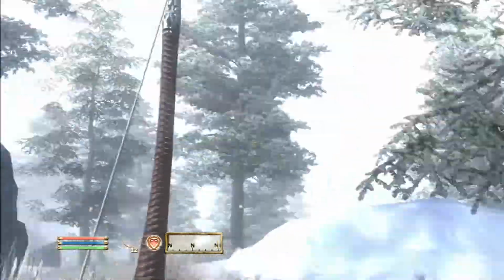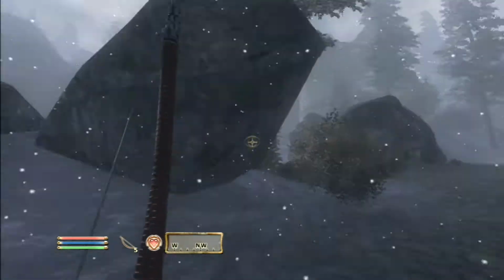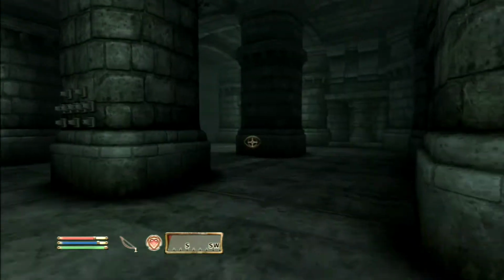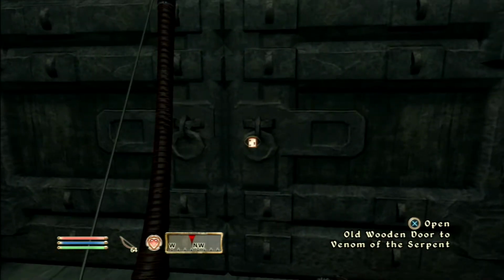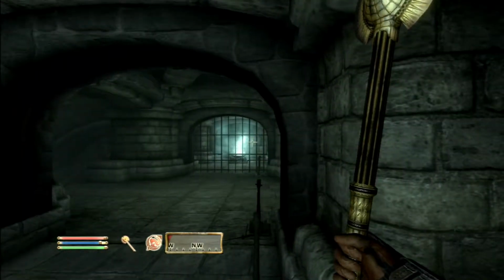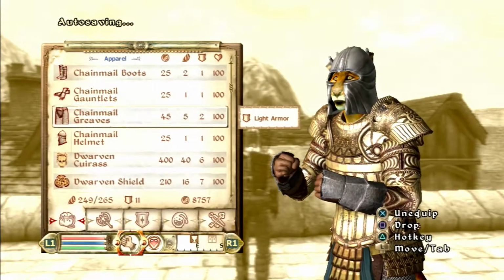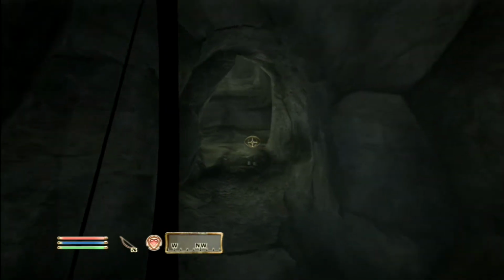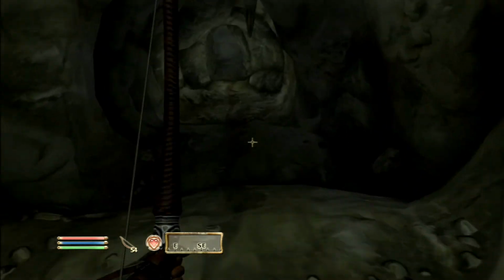Qa'Rajh Plays Oblivion #22: Lifting the Vale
Heading across a cold and harsh Pale Pass, the Ogres prove no problem.

The skeletal remains of the Akaviri army is still hostile, but they too are no match for our keen skills. Eventually, we find the commander, a ghost, and take him out as well. The Draconian Madstone  is ours, and we return to Bruma for a minor reward, which isn't enough to buy a house in town.